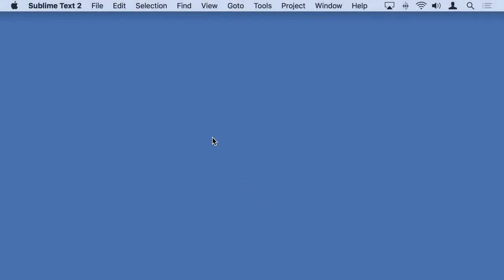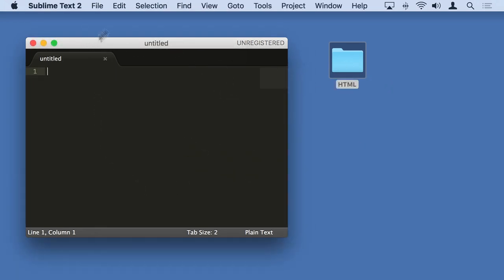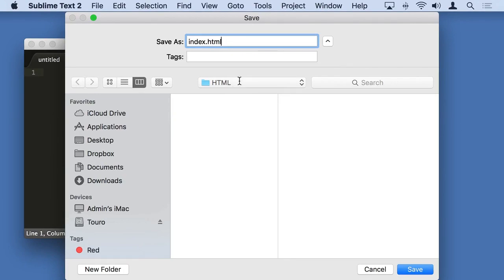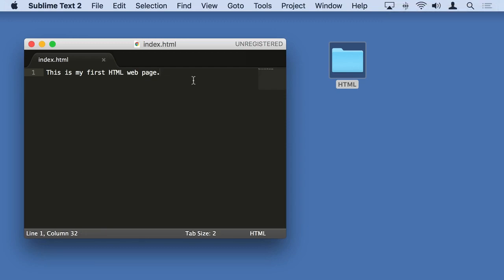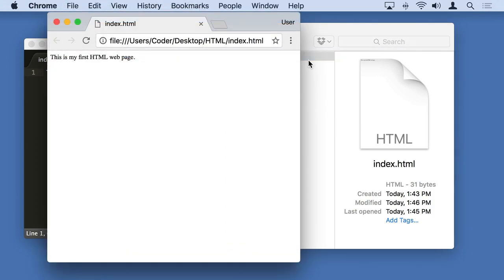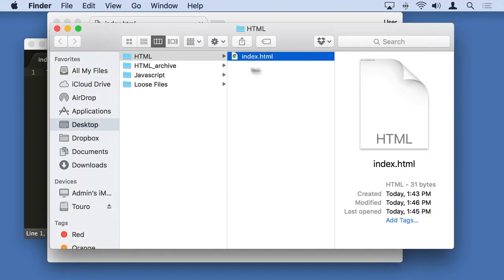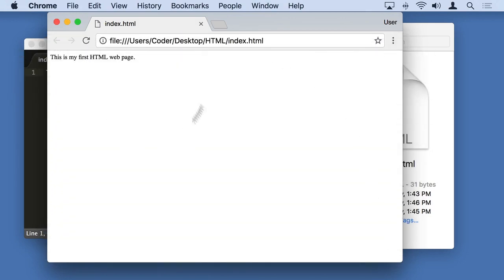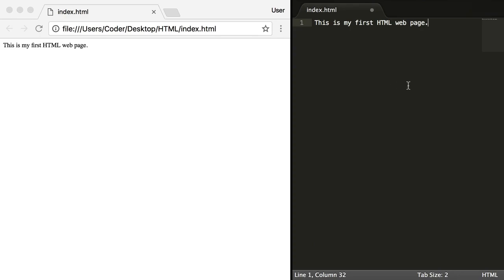6 Build First HTML Page part six